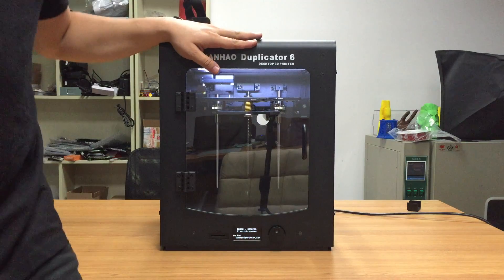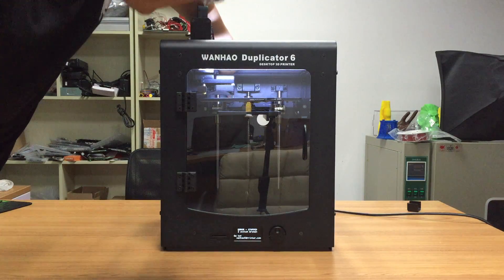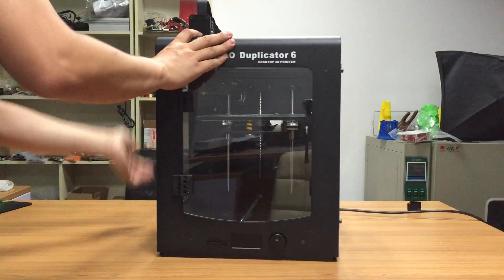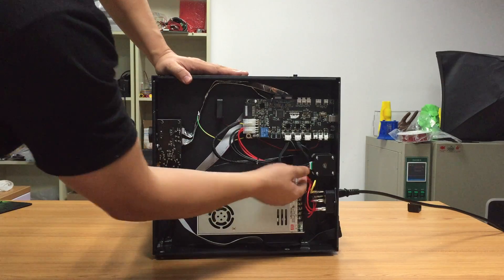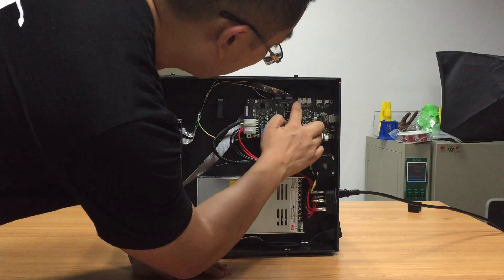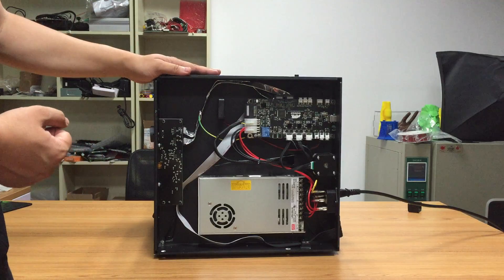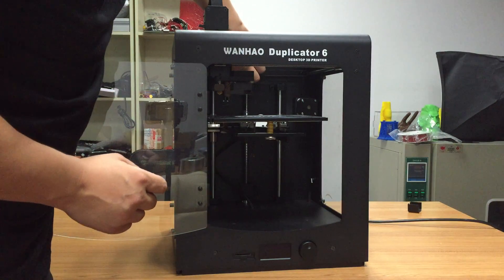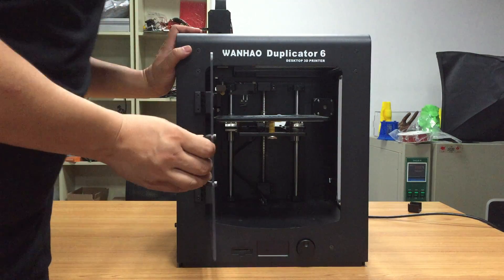How to fix D6 warning " Error stopped, Z switch broken"?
The end stop switch cable connector loosing and the motor cable connector loosing would cause the  Z axis report error.  To re connect the cable would fix the issue.